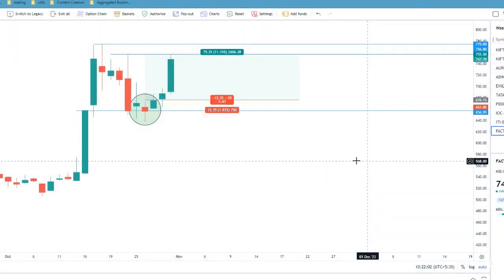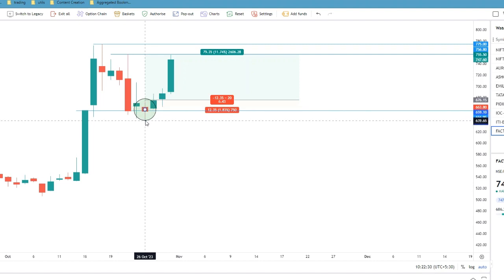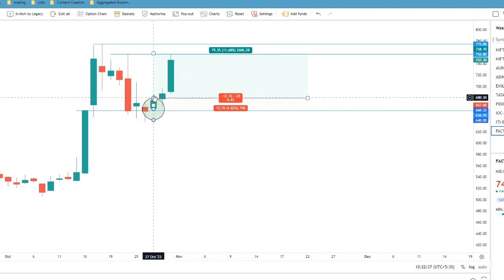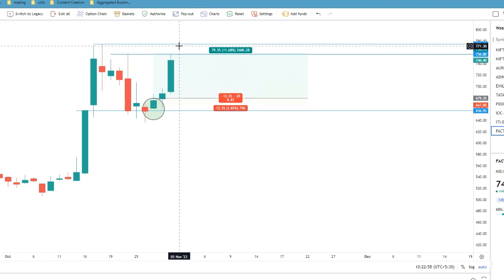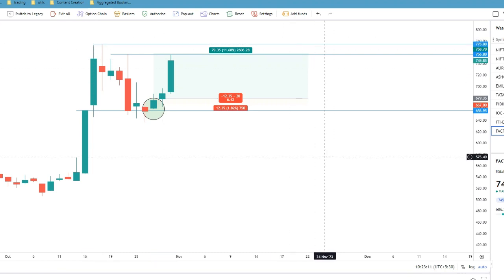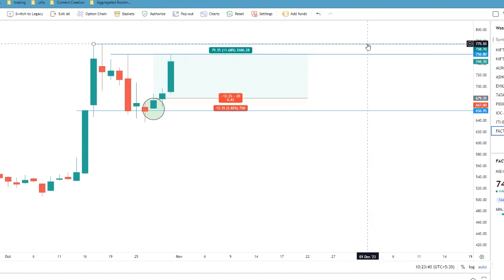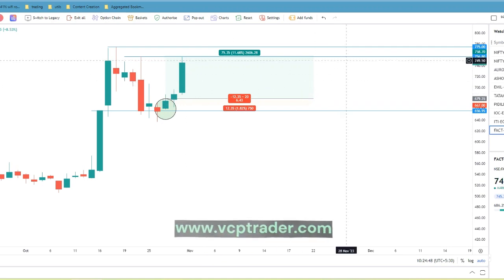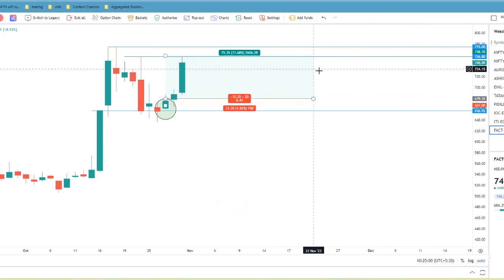FACT swing trading with candlesticks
trading can be made structural with knowledge of price action